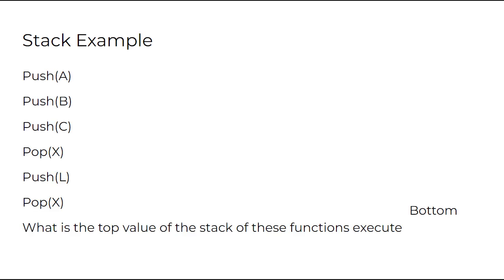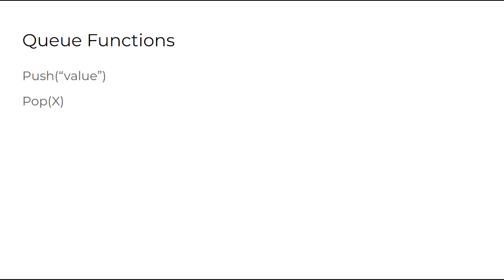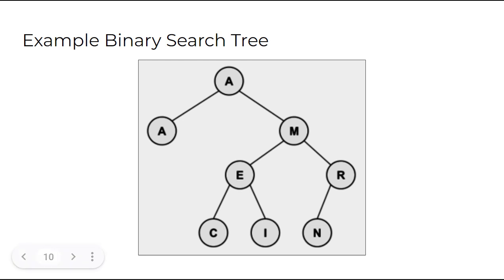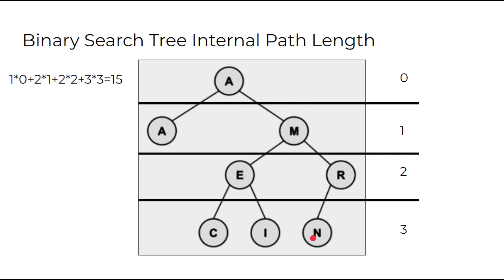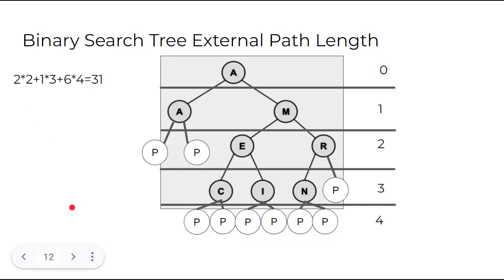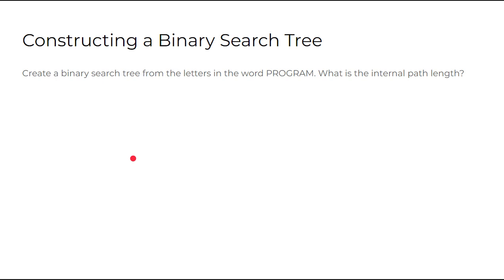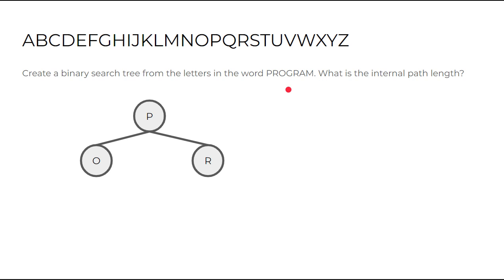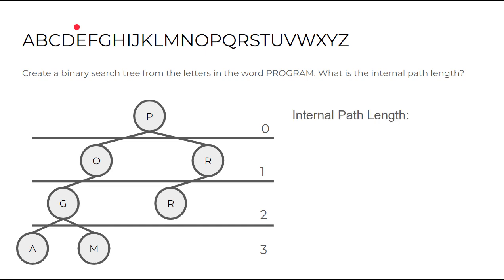ACSL: Data Structures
By Luh Prezzy Servezzy